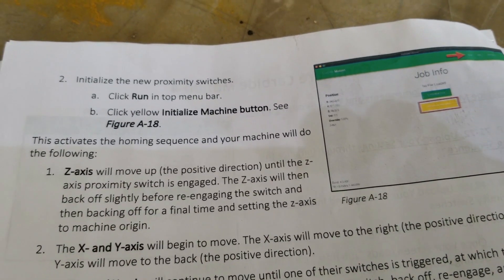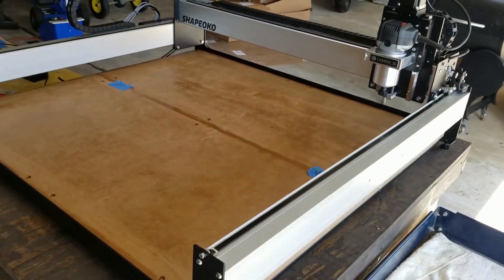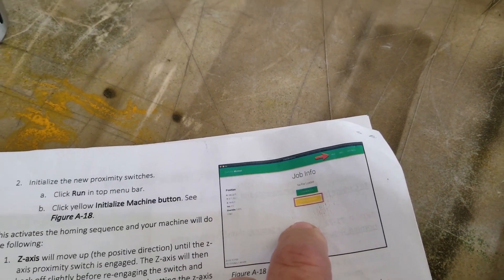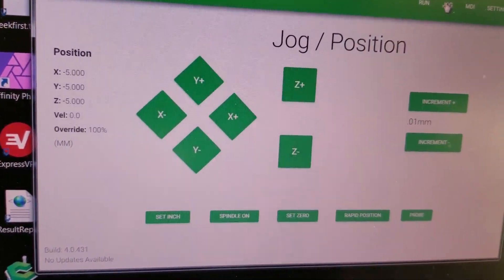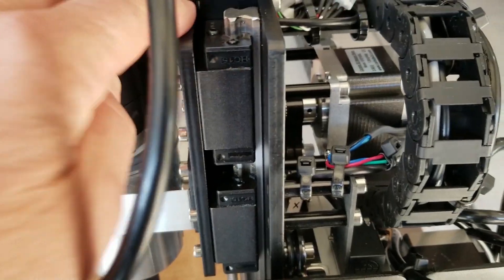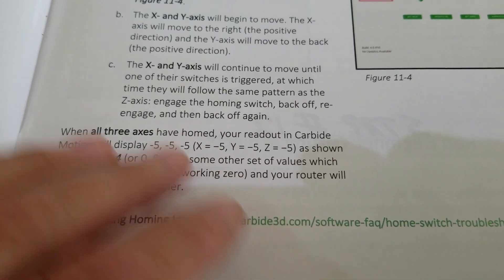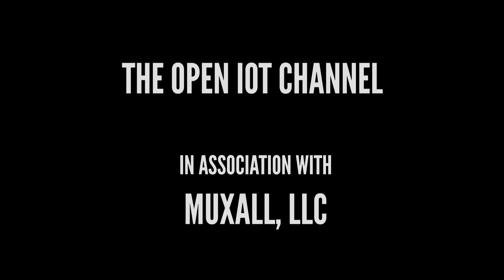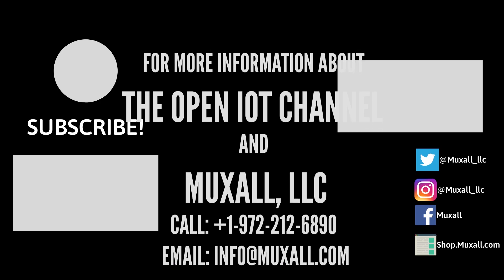IoT#78 Shapeoko 3 – Initializing and Homing the Shapeoko XXL with Z-Plus – Step 12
In this short video, we’ve completed steps 1-11 so we’re moving on to Step #12 “Initializing the Homing Sequence” using the Shapeoko 3 XXL with Z-Plus Assembly Guide.  Mike, once again, attempts to weed through the sea of words in the Assembly Guide to try and figure out why all three axes are displaying “-5, -5, -5”.  We take some measurements of the X,Y and Z homing switches and manage to Home the machine coordinates.  Is it right?

Wire Cutter and Stripper, for 8-20 AWG Solid and 10-22 AWG Stranded Electrical Wire Klein Tools 11063W

Blades for Wire Stripper 16 to 26 AWG Klein Tools 11074

100 FT/100' Feet 3/32" 2.4mm Polyolefin 2:1 Heat Shrink Tubing Tube Cable UL Black

MG Chemicals 824-1L 99.9% Isopropyl Alcohol Liquid Cleaner, Clear , 945 mL (1 US Quart)

Clear Electronic Grade Silicone - 10.2 oz Cartridge

Replacement High-Temperature Meat Probe For Pellet Grills And Pellet Smokers Compatible With Pit Boss Grills, 1pc Waterproof BBQ Probe with Stainless Steel Probe Clip

UGREEN Micro USB Cable Nylon Braided Fast Quick Charger Cable USB to Micro USB 2.0 Android Charging Cord for Samsung Galaxy S7 S6, Note, LG, Nexus, Nokia, PS4, Xbox One Controller (3ft, Black)

Replacement Temperature Meat Probe Compatible for Traeger BBQ Grills, 3.5mm Plug Meat BBQ Digital Thermostat Probes, Set of 2

PitsMaster Replacement Waterproof 2 Pack Meat Probe with Grommet Compatible with Traeger BBQ Grills, BAC431, BBQ Digital Thermostat Probes